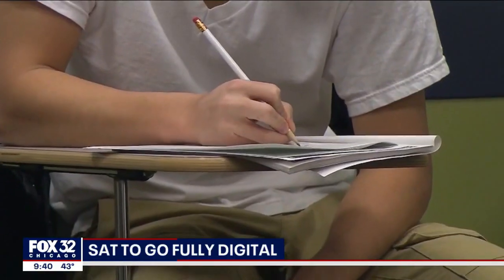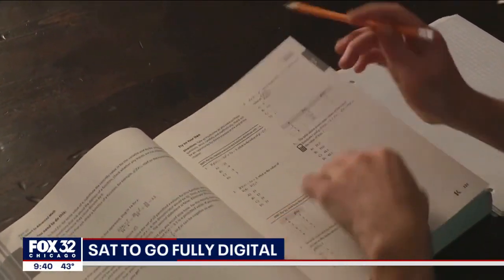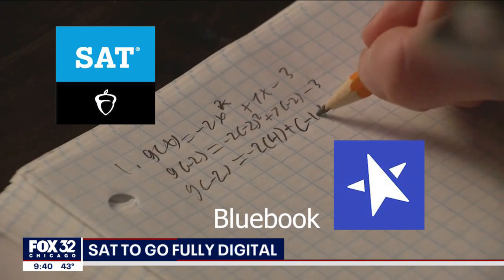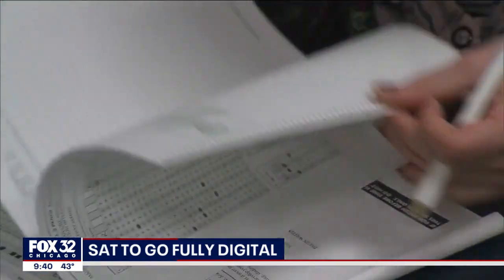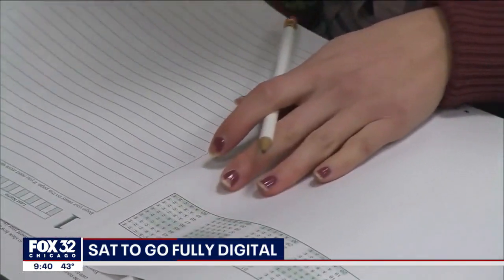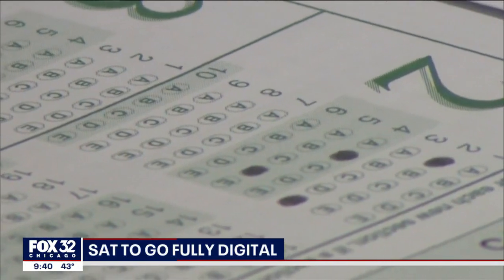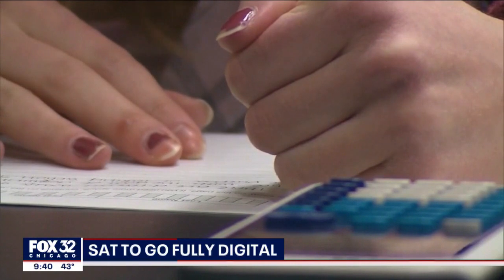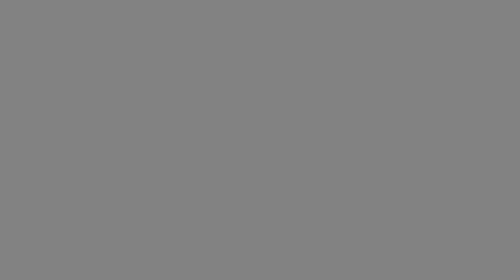SAT exams will soon be virtual -- is CPS ready for the changes?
If you have a high schooler headed to college, they won't have to fill in bubbles for answers on their SATs anymore. Starting next month, the exam is going digital, but is CPS ready for the changes?